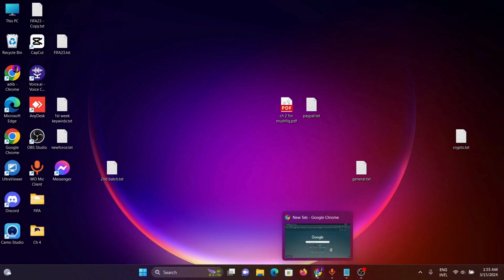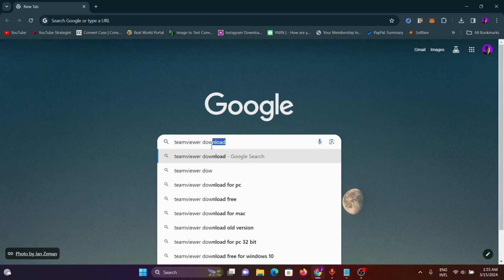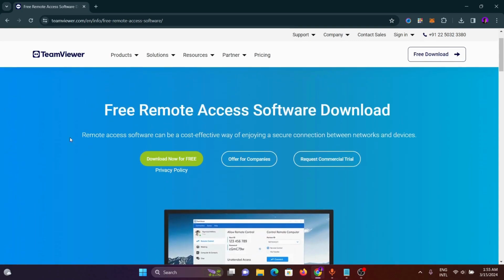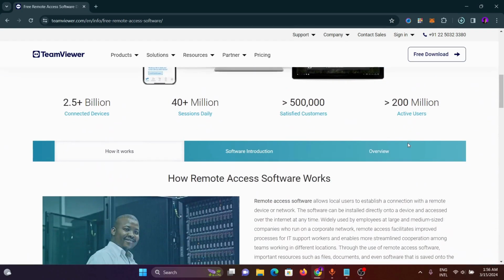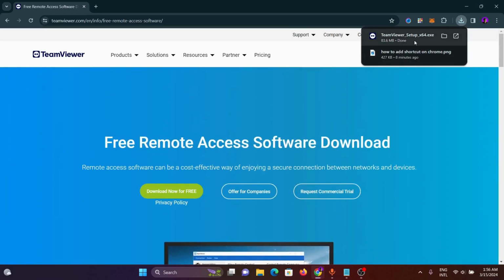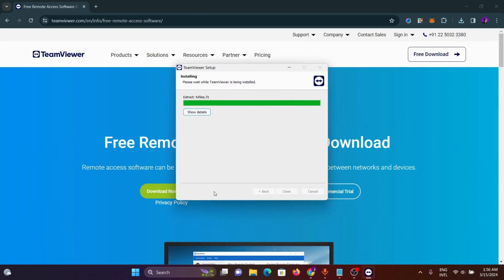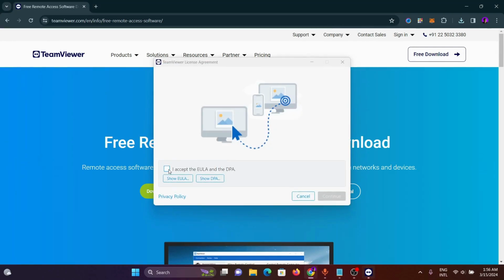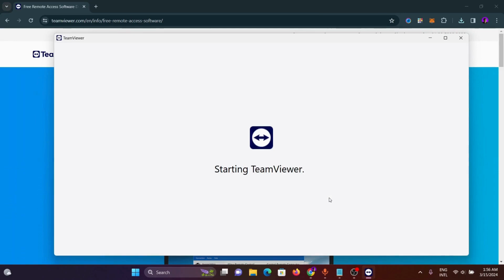How To Download Teamviewer In Pc /Laptop [Easy Method]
How To Download Teamviewer In Pc

In This Video I Will Show You How To Download Teamviewer In Pc. This method is very simple and clearly described in the video. Follow all of the steps & Download Teamviewer In Pc